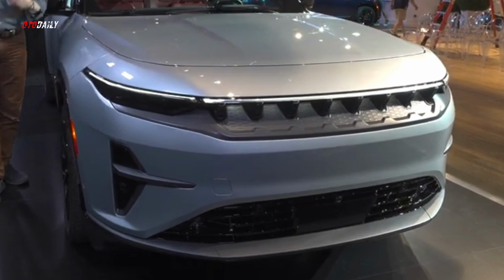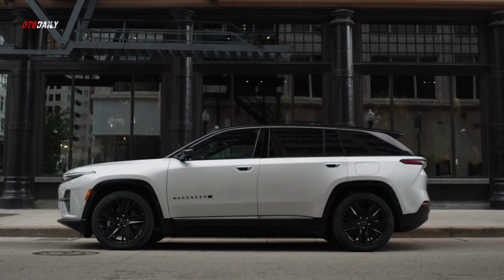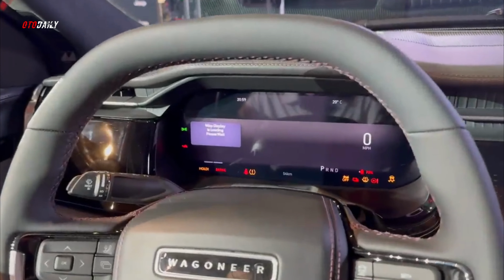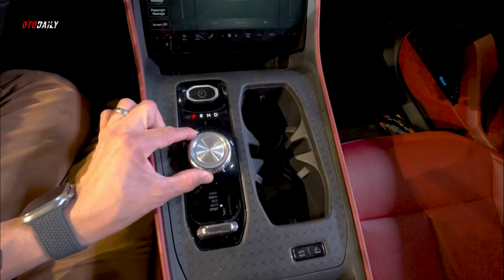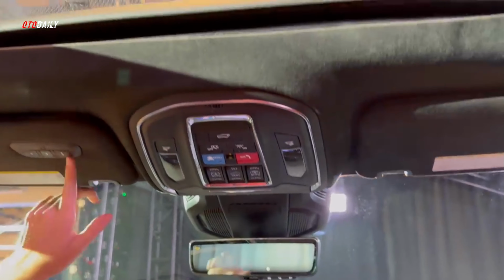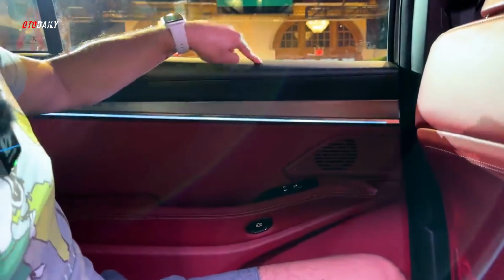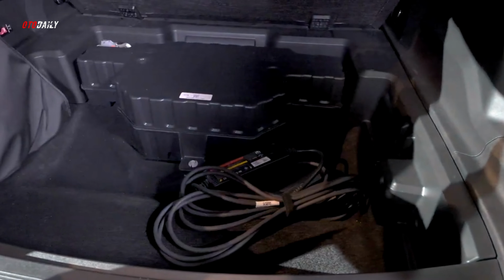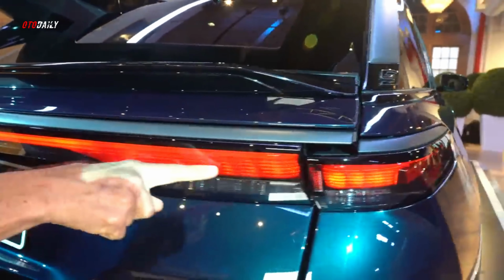2025 Jeep Wagoneer S Interior Review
2025 Jeep Wagoneer S Interior, there are a lot of design cues taken from the Grand Cherokee as well as the larger Wagoneer and Grand Wagoneer models sold in North America. One single beltline spans across the dashboard with no fewer than FOUR possible screens incorporated into it: a driver’s instrument display, main infotainment screen, lower climate display and passenger panel. Gallante brags about the whole Jeep exterior and interior design team are ‘100 per cent Millennial or Gen Z,’ talks about how ‘the gamers in the team are the ones that designed all of the graphics you see on those screens’ and notes that special effort has been made to decontent the driver’s instrument cluster of information.